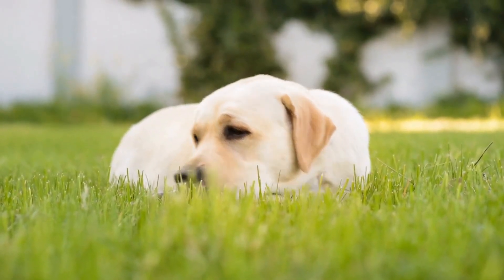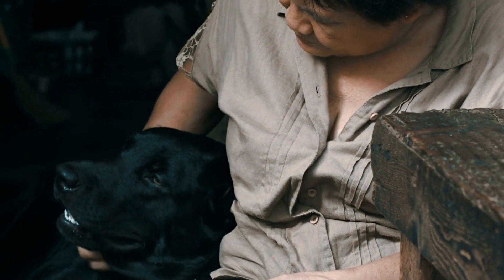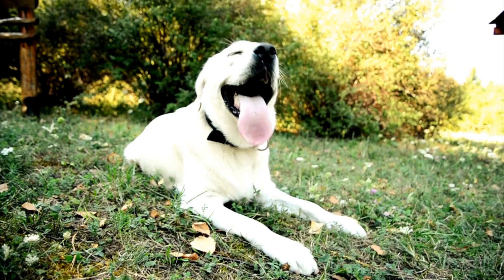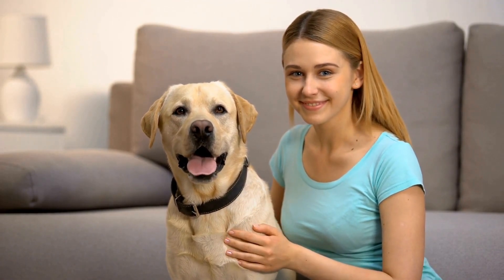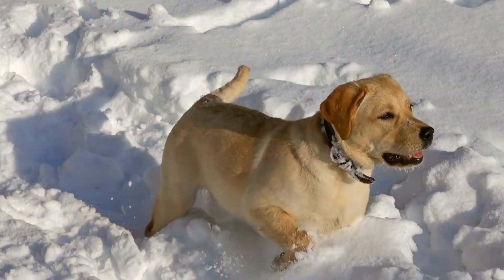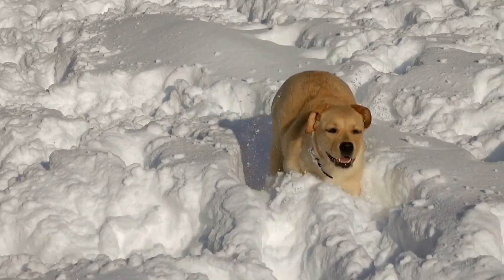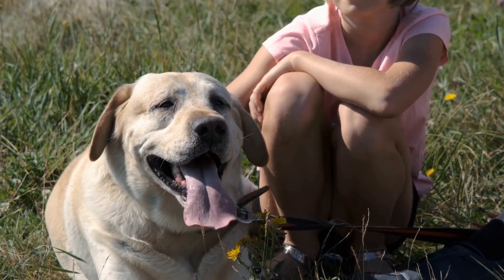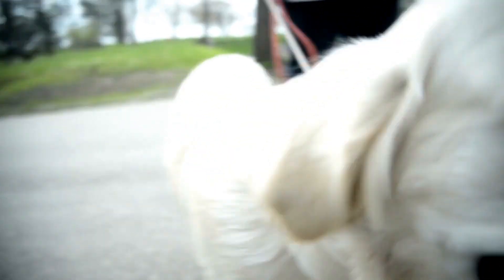Labrador Retriever and Shedding: How to Manage the Fur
The Labrador Retriever is one of the most popular dog breeds in the world  They are known for their friendly and energetic personalities, intelligence, and loyalty  Labrador Retrievers also have a reputation for shedding a lot  Their thick, double-coated fur tends to shed year-round, which can be a challenge for pet owners  However, with a few tips and tricks, managing your Labrador Retriever's shedding can be a breeze
00:00 Labrador Retriever and Shedding: How to Manage the Fur